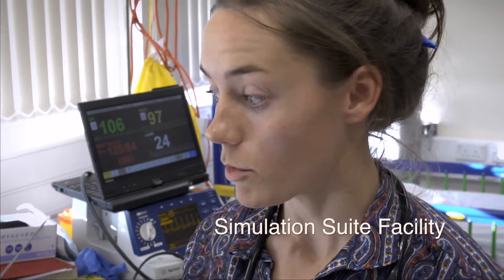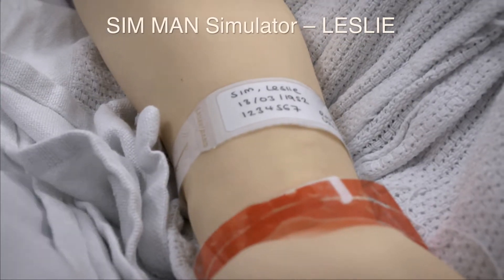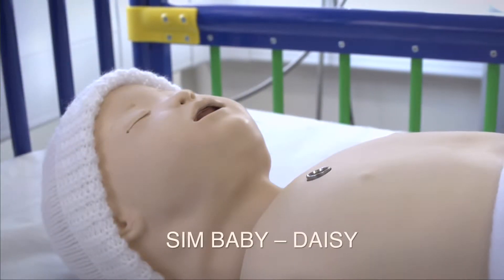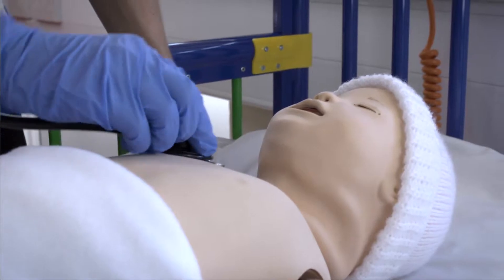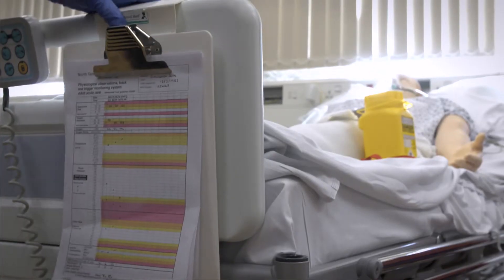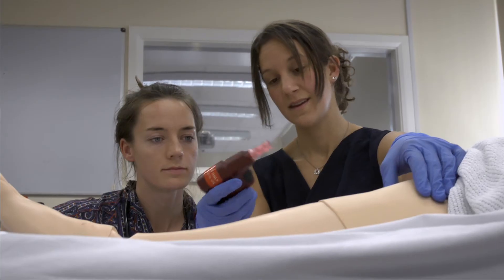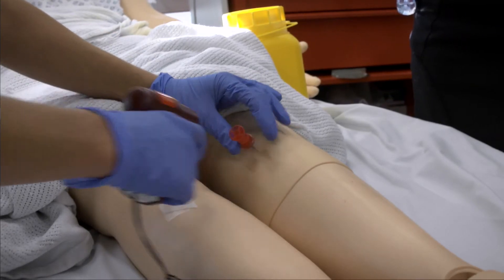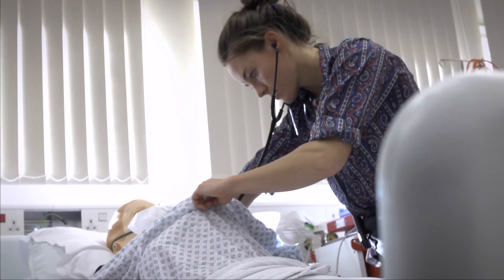Foundation doctor training at North Tees and Hartlepool NHS Foundation Trust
Simulation fellow Nadia Stock shows how the high-tech simulation suite at the University Hospital of North Tees is being used to train doctors.